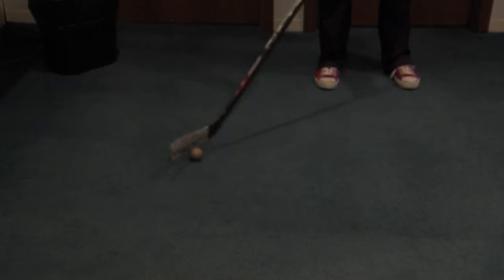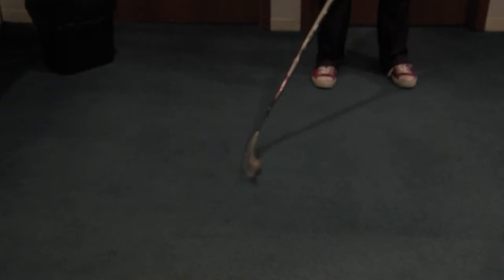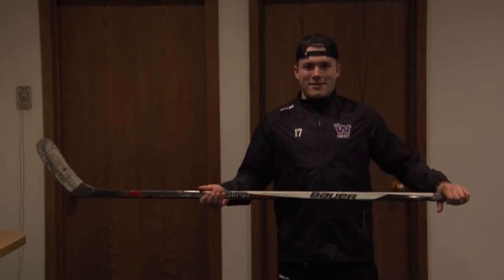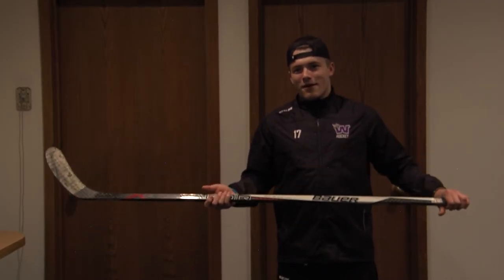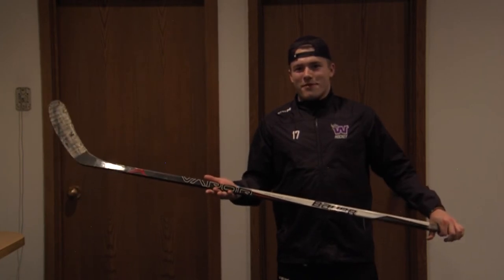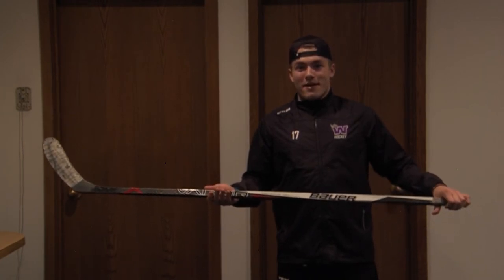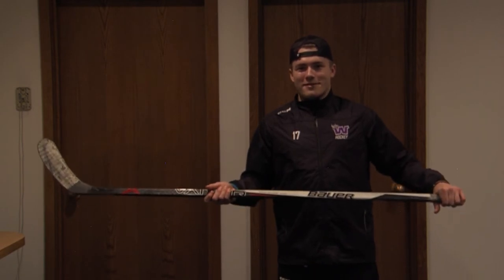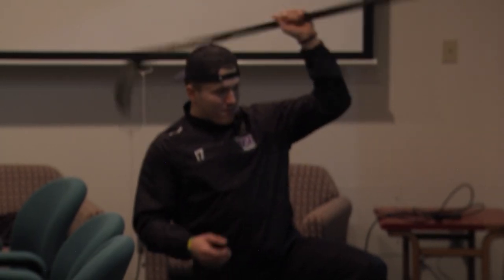kadens how to rough draft